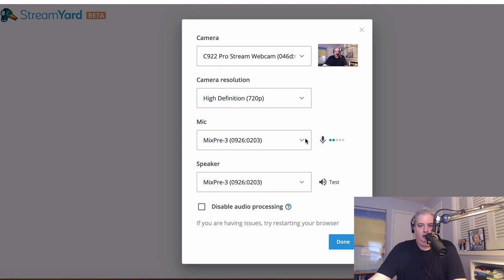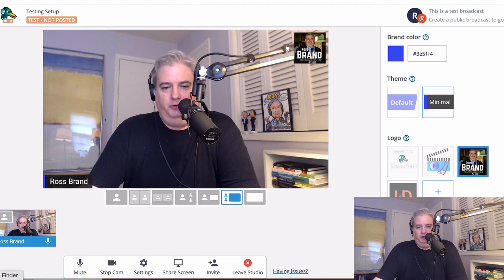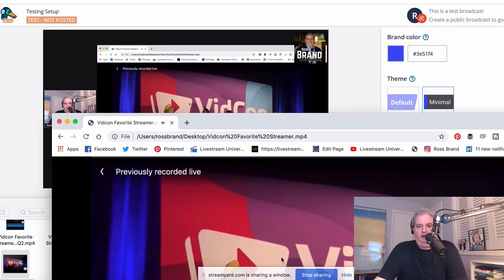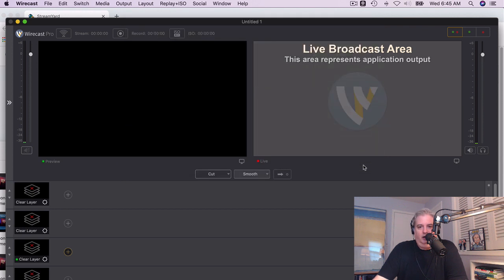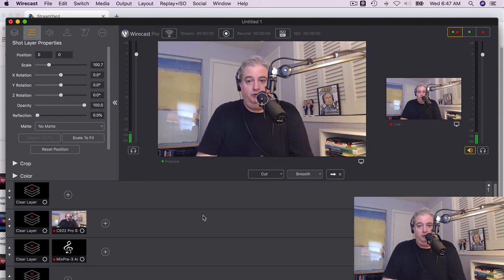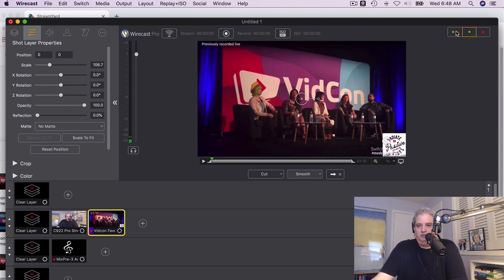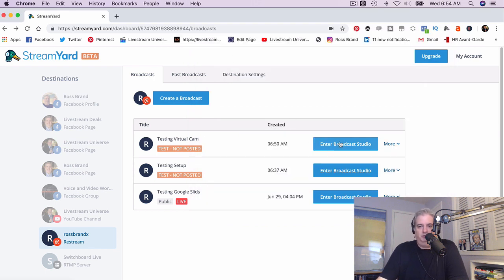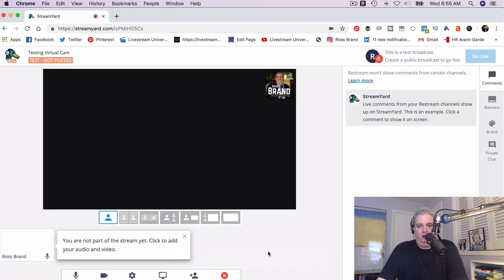How to Use Wirecast Virtual Camera with StreamYard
How to Use Wirecast Virtual Camera with StreamYard. Ross Brand of Livestream Universe looks at sharing a recorded video of longer than 30 seconds on StreamYard. This tutorial covers two ways to play a recorded video on StreamYard, with Wirecast Virtual Cam as the recommended option. The same process works for playing a video clip using the virtual camera option in OBS.

One way is to do a screen share and drag the video clip into a Chrome browser tab — and make sure the audio is turned on in that tab — and then you can play the video as a screen share. But that method has its weakness when it comes to transitioning to the clip and you may see parts of the Chrome browser showing up in the video.

A cleaner, more professional way to share a video clip — if you have the technology — is to use Wirecast Virtual Cam. You add the video clip to a shot in Wirecast and then switch to the shot with that video when you are ready to play it. One thing to be aware of is you won’t hear that video when it is playing during the live show. Wirecast provides a countdown, so you will know when to switch your shot back from the recorded video clip to your live feed. You will be sending the video clip and the audio from that video from Wirecast to StreamYard with Wirecast Virtual Camera and Wirecast Virtual Microphone. Your own video and audio will be sent to StreamYard the same way.

I show you how to do it. It’s actually easier than it just sounded.

🎯🎯STREAMYARD is a live video production studio in your browser that makes it easy to host and distribute professional-looking livestream broadcasts to social media platforms. StreamYard stands out for it's feature set and high quality of audio and video, even when there are up to six people on separate video feeds.

🎯🎯WIRECAST is the award-winning live streaming video production software from Telestream. If you want to improve the quality of your broadcasts, stand out from the crowd, brand your livestreams with your own colors and logos, and have total control of the content you are creating, Wirecast is the best live video production software option. I use it almost daily and not only for livestreaming. The exceptional scene/shot creation, switching and recording capabilities enable me to produce high-quality recorded videos and cut down on post-production time in the process.

🎤🎤 ROSS BRAND
Ross Brand is a live streamer who has served in many capacities such as Red Carpet host for the Emmy Award winning Never Settle Show, produced by Al Roker Entertainment, brand ambassador for Wirecast, and on-camera host for multiple Facebook Live Video developers and broadcast solutions.

He was selected one of 5 Live Video Experts to Follow by Switcher Studio, the Number One Twitter Account for Learning Live Stream Marketing by Amp Live and a Top 25 Video Marketing Influencer by Onalytica.